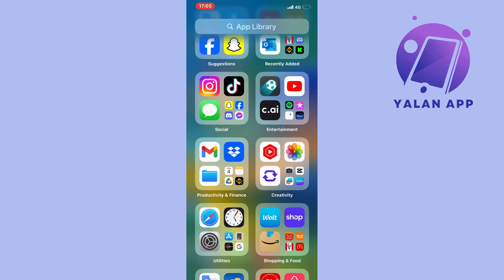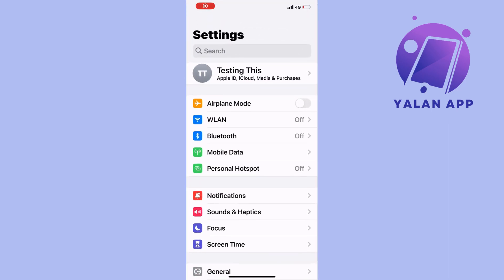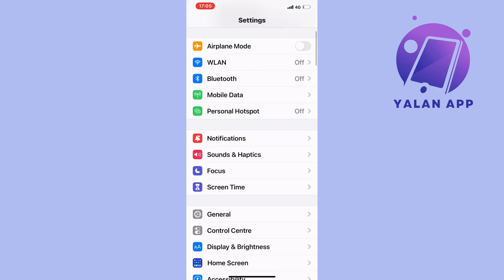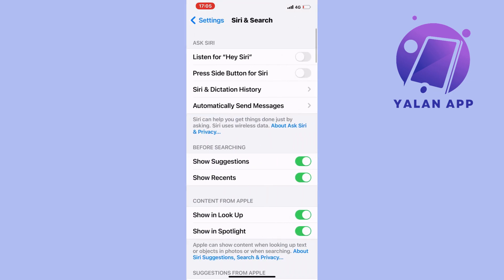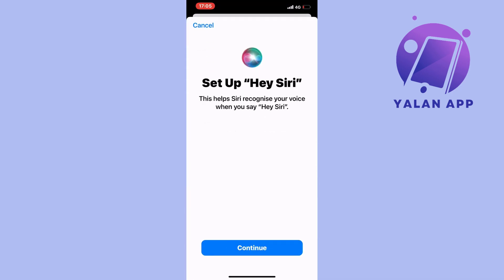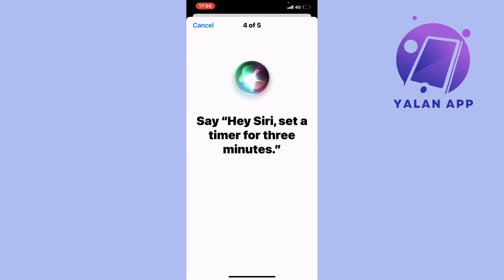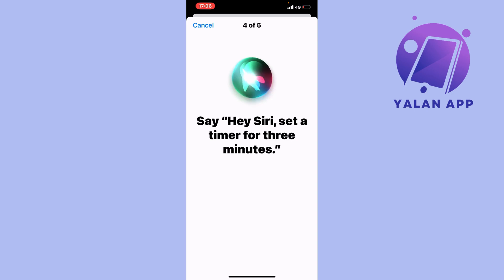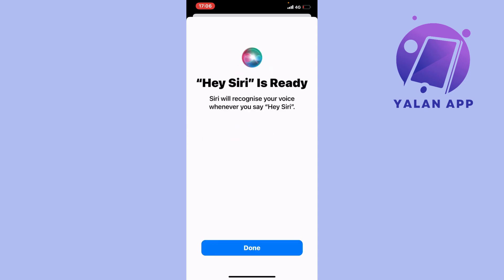How To Set Siri Only For My Voice (2025)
How to set siri only for my voice

If you want to set up Siri only for your voice, then this video will be perfect for you!